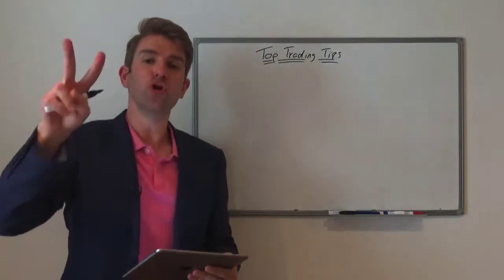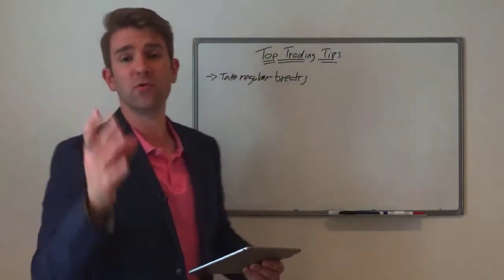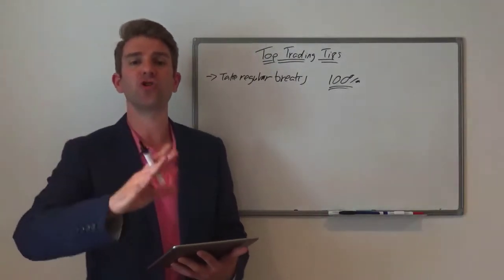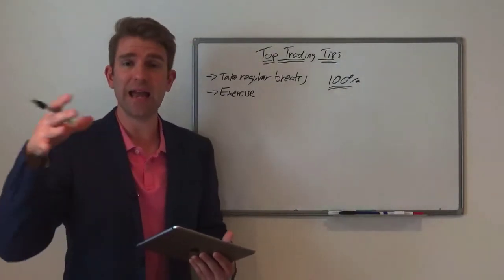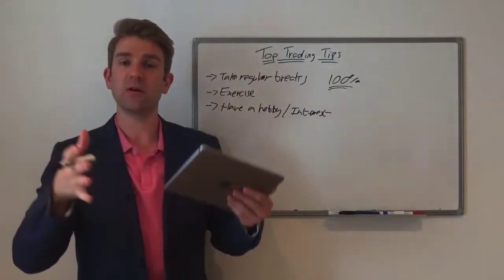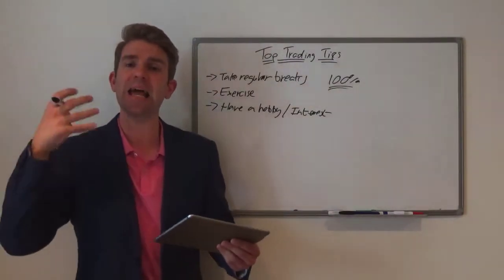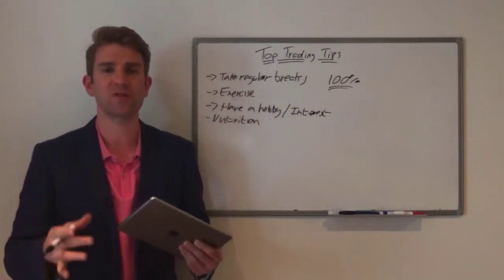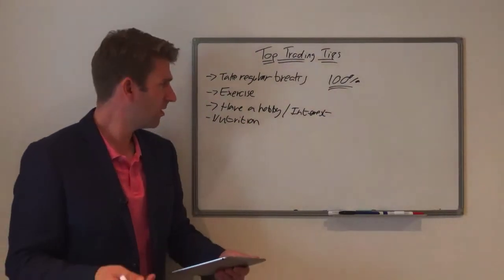Should You Take a Break from Trading? The Importance of Exercise and Eating Healthy! 👌👌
Take A Break From The Stock Market: The Importance of Exercise and Eating Healthy! Redoing.

1) Take regular breaks from trading
2) Exercise - regular exercise helps keep your mental state fresh and sharp.
3) Have a hobby or pastime - make sure you have hobbies outside trading.
4) Nutrition - eating healthy regularly helps and make sure to keep clear of unhealthy foods like deep fried food.

Should You Take a Break from Trading?  Don’t feel like you have to trade every day – learn to read the signs in your market, certain times of the day/month may offer better market opportunities than others. In fact you don’t have to trade every day or even every week or month to make a very good living as a trader. You only have to make a few good trades when the opportunities present themselves. A favourite quote of mine reminding me that as a trader it is never a good idea to chase a trade or chase after the price action is the following: ‘It’s better to be out of the market wishing you were in, than to be in the market wishing you were out’. This is another way of saying ‘Missed opportunities are made up easier than trading losses’. In trading and financial spread betting, patience is most definitely a virtue and you will be rewarded if you keep yourself disciplined and focused on your trading plan.

Likewise taking breaks from trading every now and then is a good idea especially after a losing patch as it helps your mind stay lucid – so take two steps back, close your losing positions and look at your trades again after a few days. If can’t get yourself to stop trading, then try trading smaller sized positions with less frequency. How do you cope with stress and anxiety? My advice for any trader would be in the first place get some fresh air and exercise, in the second drink no tea/coffee (try hot Ribena) for a few days a week; and make sure you eat well (fresh vegetables, good fruit of juices, fish, meat once a week). A good digestion and lots of oxygen might help to reduce anxiety. Give that a few weeks and then maybe try CBT (Cognitive Behavioural Therapy). I know nothing of it except a bit about Ultrasis as an investment a few years back but I’m told CBT can be handy.

Top Trading Tips Series (11 Videos)
Not Remaining in the Game for Long Enough is the Biggest Reason Most Traders Don't Succeed 😣